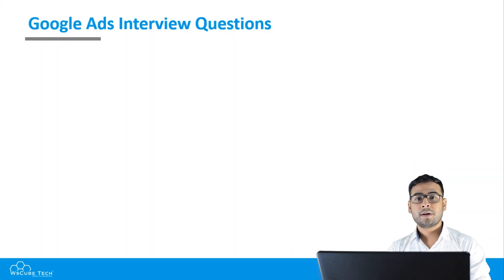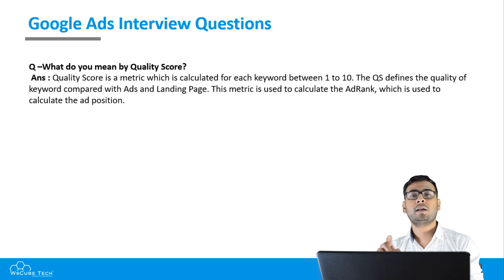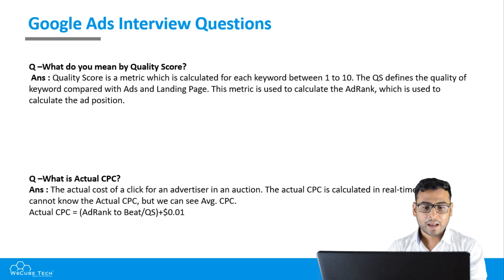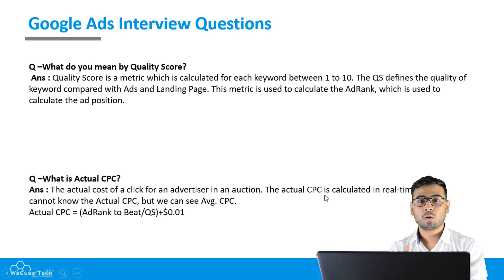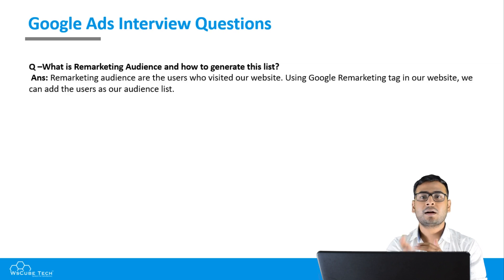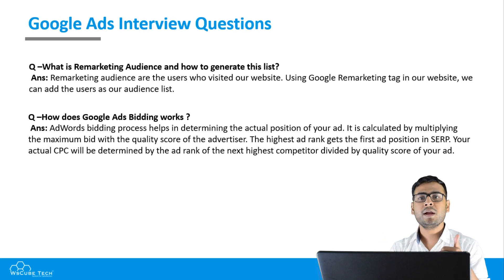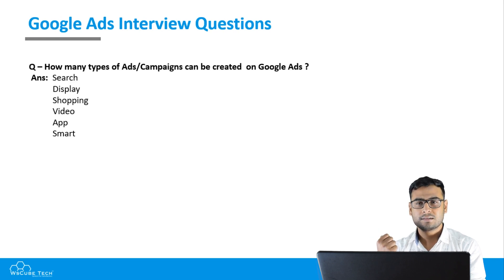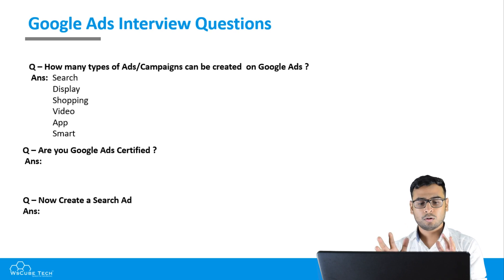Google Ads Top 10 Interview Questions for Freshers - Explained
Learn most important Top 10  Google Ads Interview Questions and Answers, asked at every interview.
These Google Ads questions will be useful to all beginners. Have a look Google ads  Interview Tips and tricks"

✔ Offering Job Oriented Most Latest , Updated and advanced Digital Marketing Courses with Practical, Hands-on Live Projects Training & Exposure.